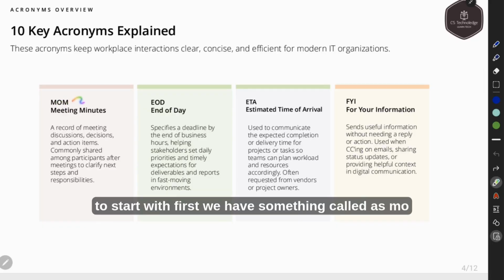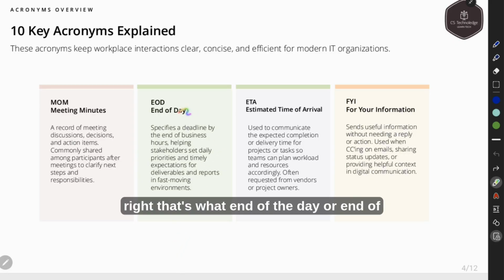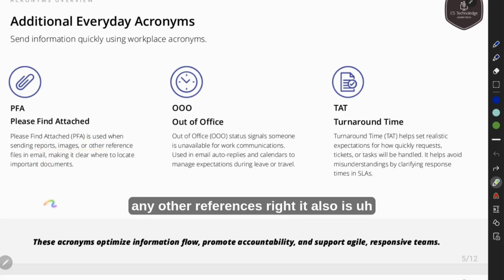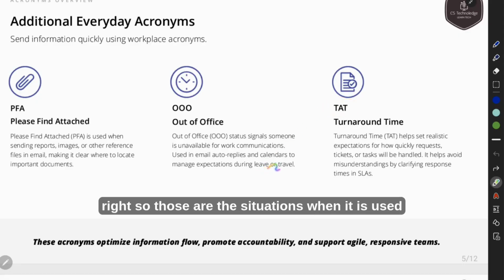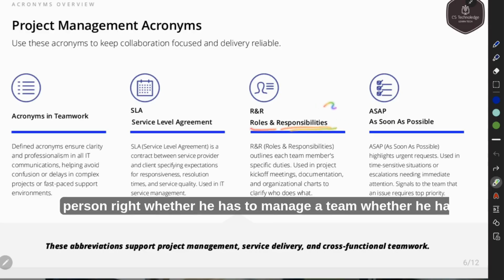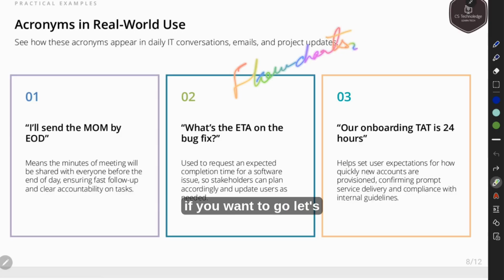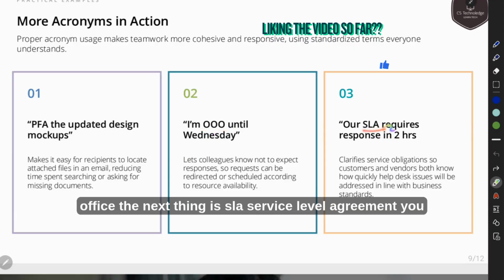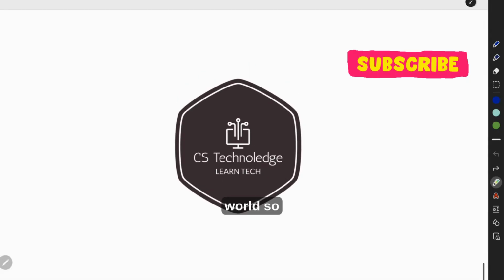Corporate Glossary:10+ Terms Every Professional Must Know!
Confused by corporate jargon like MOM, EOD, ETA, or PFA? You are not alone!
In this video, we break down the most essential IT and corporate acronyms that every fresher and professional with 2-5 years of experience must know. We don't just give you the full forms; we dive deep into their professional importance, exactly when to use them, and why mastering this business communication is crucial for your career growth.
Mastering these terms will boost your confidence in client meetings, email chains, and daily stand-ups.
📌 What You Will Learn In This Video:
00:00 - Introduction to Corporate Jargon
00:43 - MOM - Minutes of Meeting
01:41 - EOD - End of Day
02:45 - ETA - Estimated Time of Arrival
03:29 - FYI - For Your Information
04:09 - PFA - Please Find Attached
04:54 - OOO - Out Of Office
05:52 - TAT - Turn Around Time
07:10 - SLA - Service Level Agreement
07:52 - R&R - Roles and Responsibilities
08:46 - ASAP - As Soon As Possible
09:24 - Practical Examples of Acronyms
11:22 - Practical Examples 2 of Acronyms
13:00 - Why Acronyms are required?